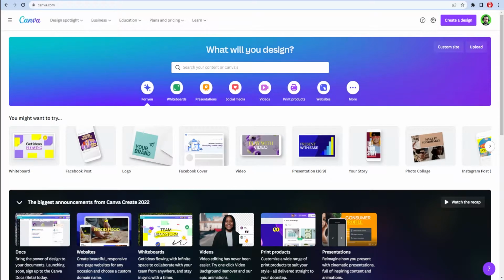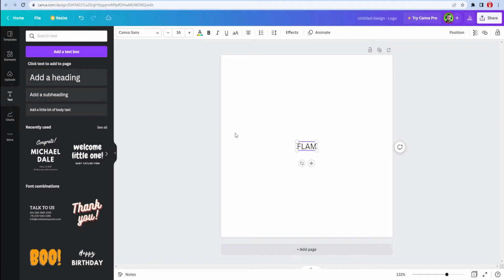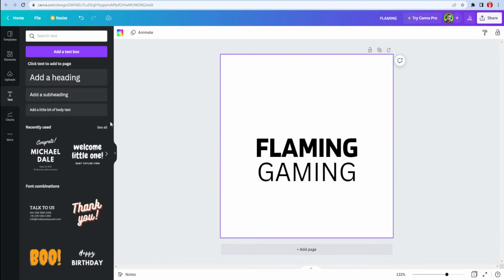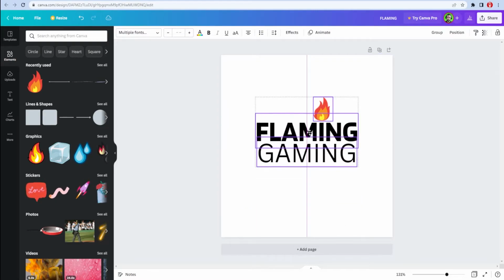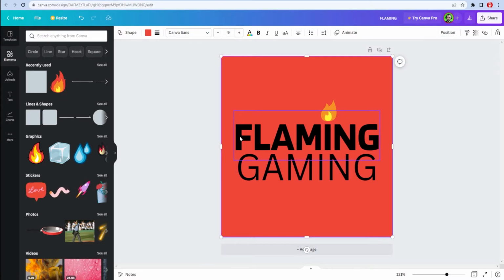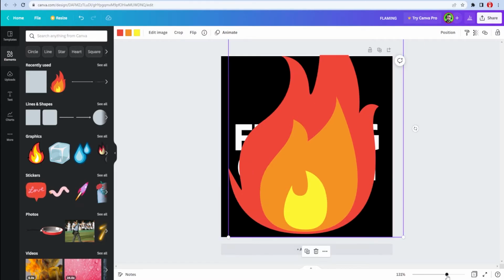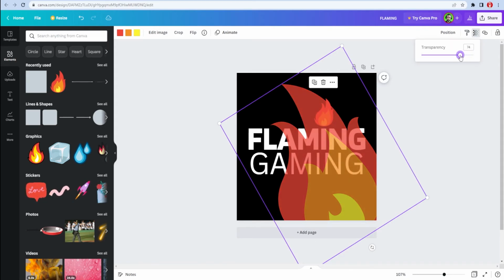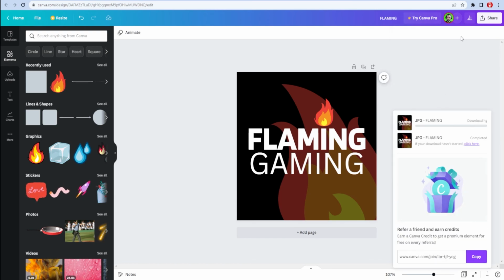Design An Awesome Gaming Logo Using Canva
Discover how to create an epic gaming logo from scratch using Canva! In this tutorial, we'll guide you through step-by-step to design a logo that truly represents your gaming identity. Whether you're a beginner or a seasoned designer, Canva's intuitive tools make the process fun and easy. Unleash your creativity and stand out with a logo that's uniquely yours. Watch now and level up your branding game

Catch me Live over on twitch
Tuesday, Thursday & Sunday at 10pm